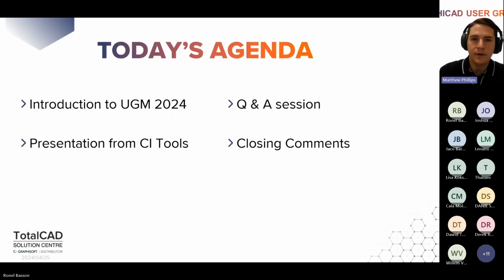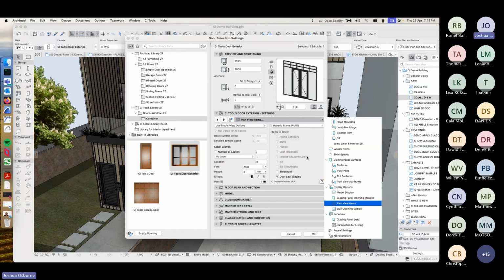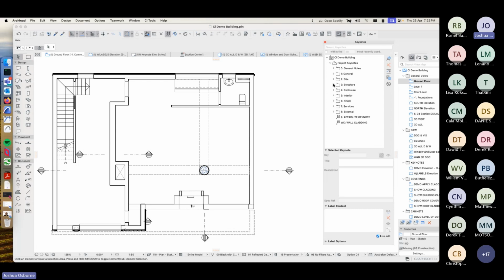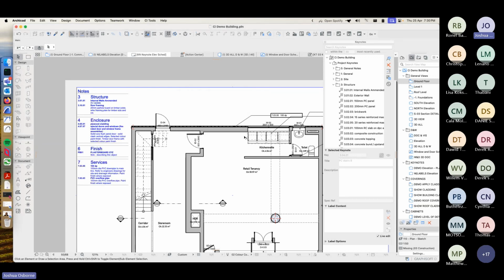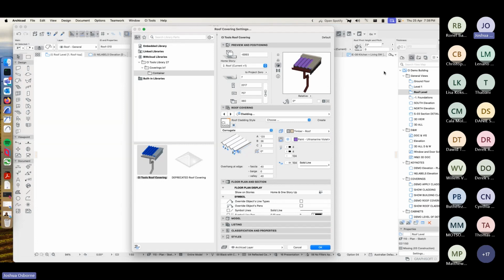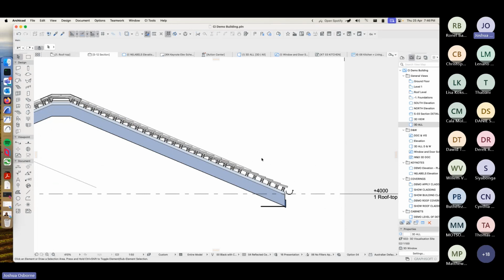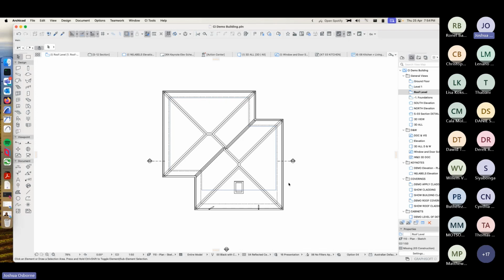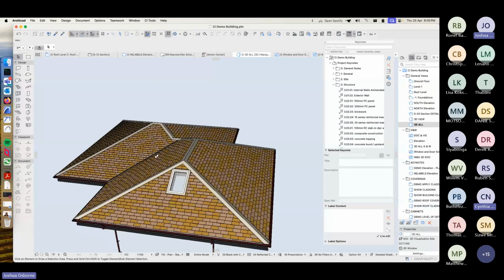April 2024 - Archicad User Group Meeting - CI Tools